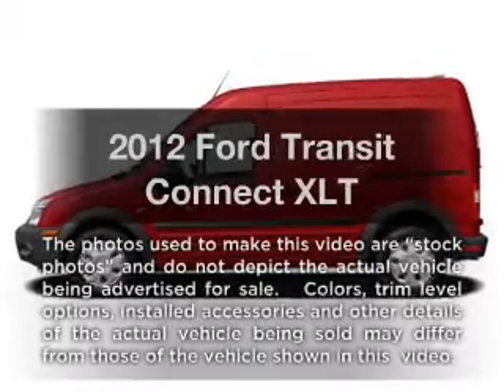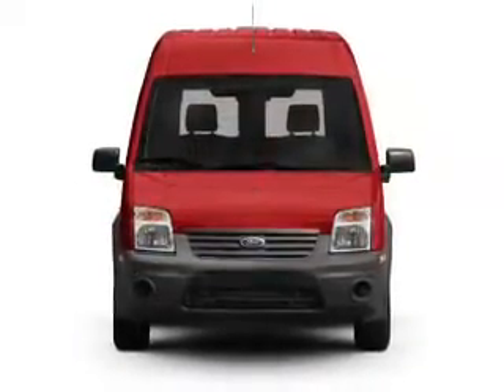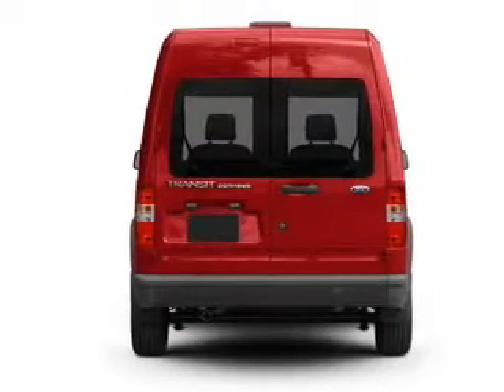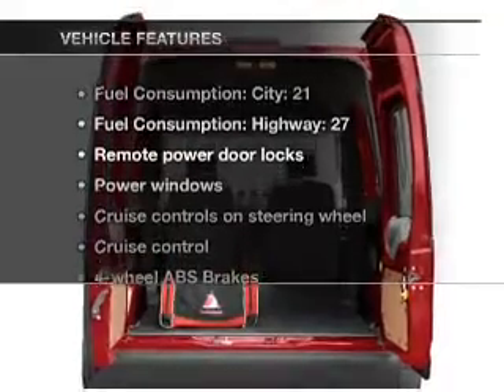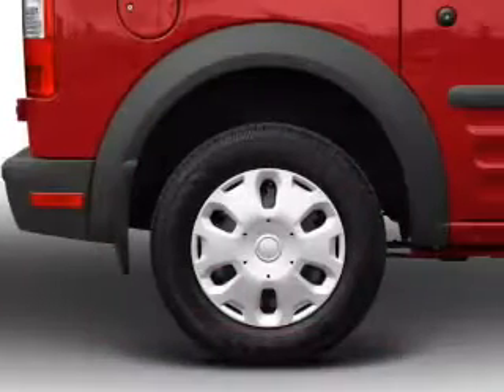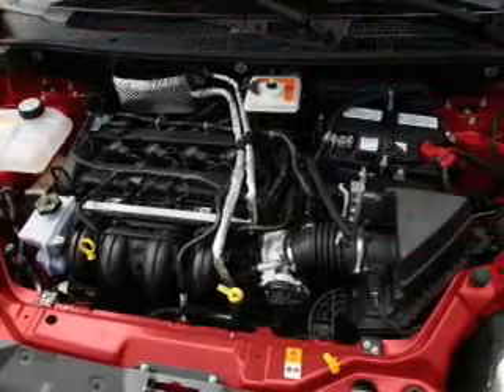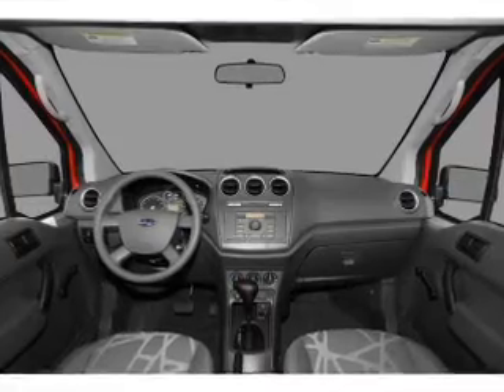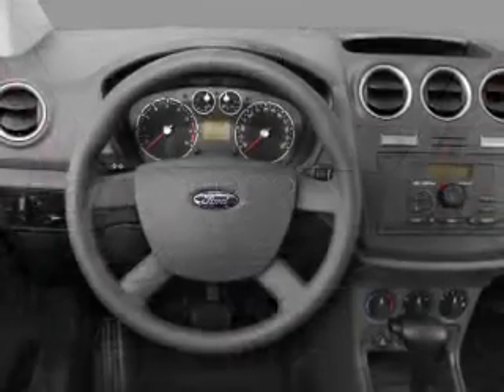2012 Ford Transit Connect - Riverside CA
Year: 2012
Make: Ford
Model: Transit Connect
Trim: XLT
Engine: 2.0 liter inline 4 cylinder 16 valve
Transmission: 4-Speed Automatic
Color: Frozen White
Mileage: 0
Address:
5900 SYCAMORE CANYON BLVD